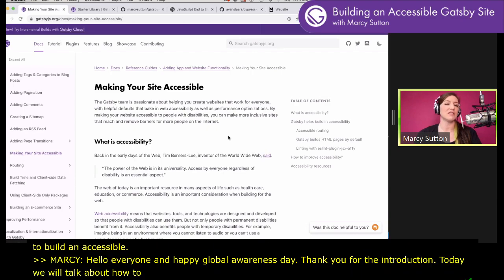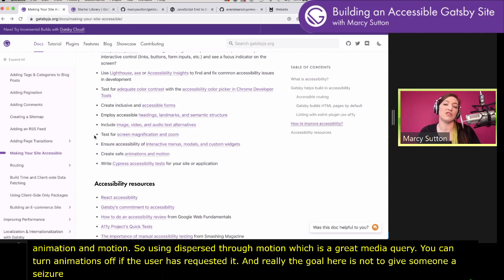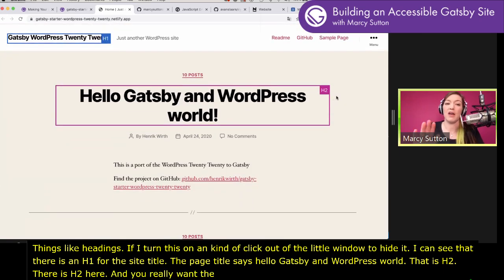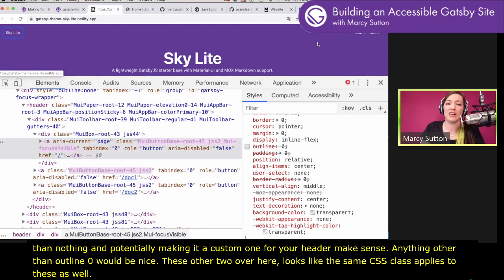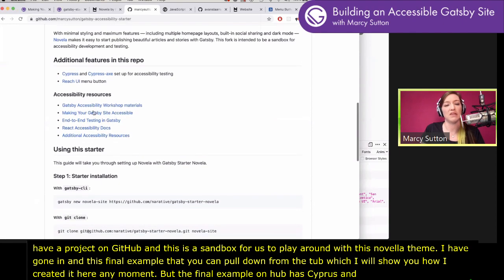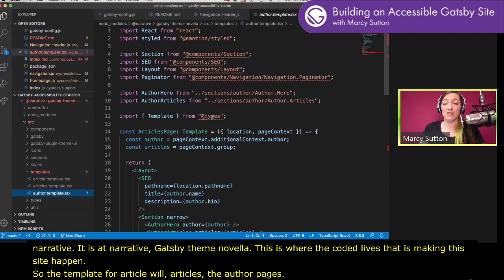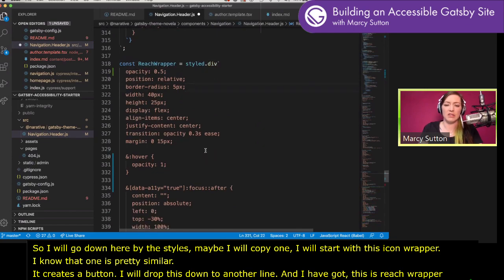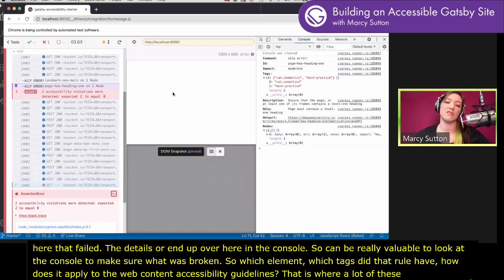Building an Accessible Gatsby Site with Marcy Sutton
Learn the fundamentals of building a Gatsby site with web accessibility in mind, from the basics to more advanced techniques and requirements. In this session, you’ll get a tour of how to build and test inclusively with HTML, CSS, and JavaScript as applied in a Gatsby site.

In this session, you’ll learn about:
- What makes a Gatsby site accessible by default
- Advice for picking an accessible starter or component library
- Common gotchas for accessibility
- Testing keyboard- and screen reader-accessible interactions
- Accessibility resources